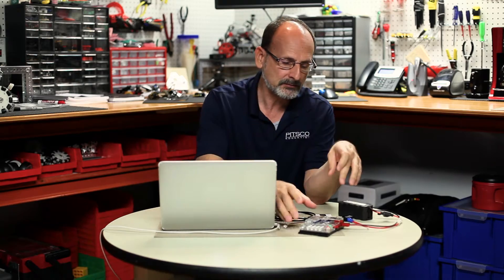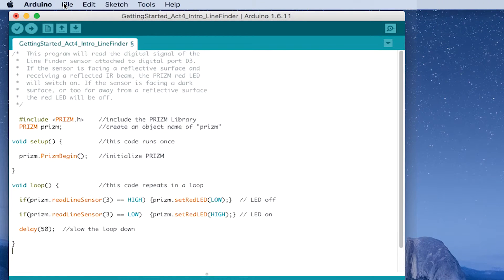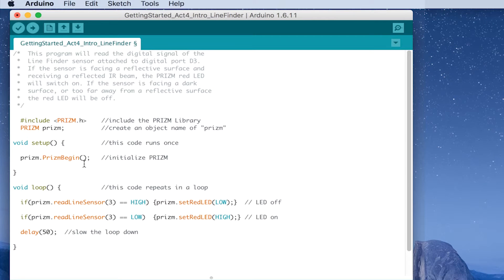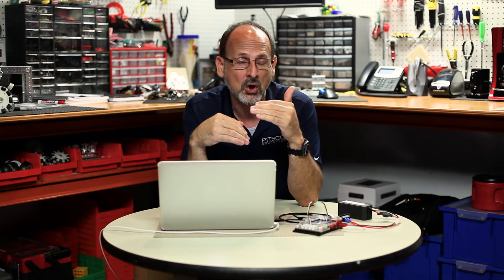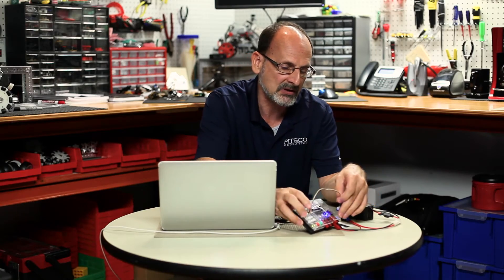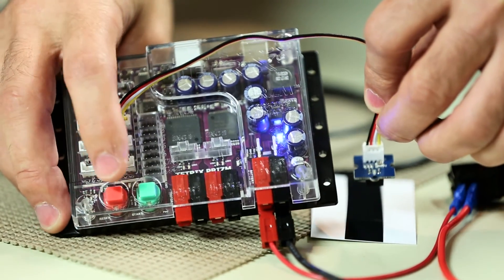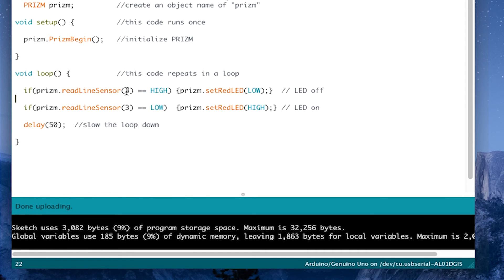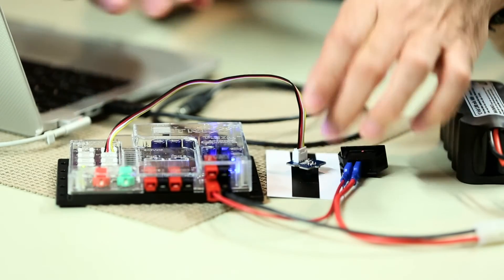PRIZM Programming Guide: Line Finder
In Activity 3, RoboBench host Tim Lankford discusses what a servo is and then shows you how to program it to move it to a set position with the TETRIX® PRIZM®. You will continue to learn about sketch syntax, focusing on the include statement and object declaration.